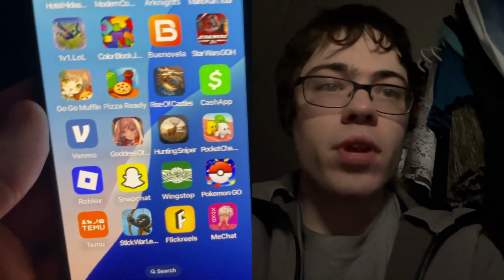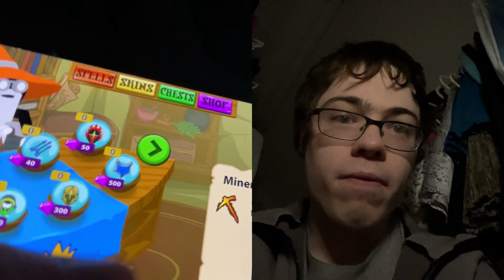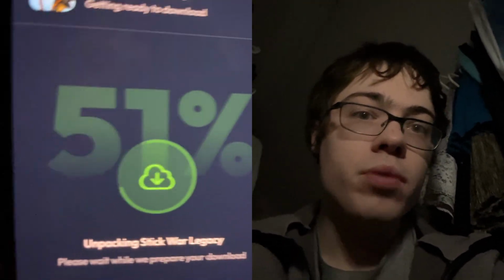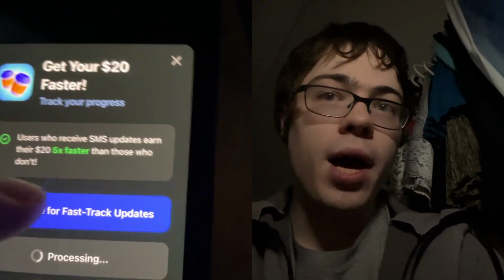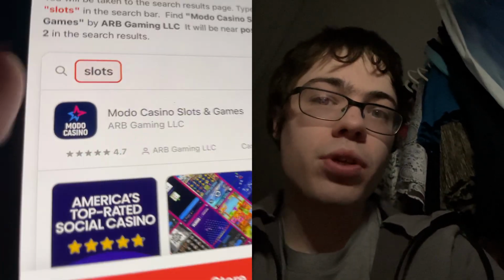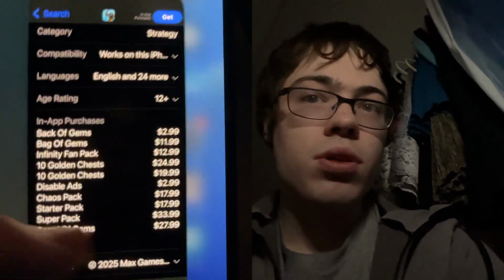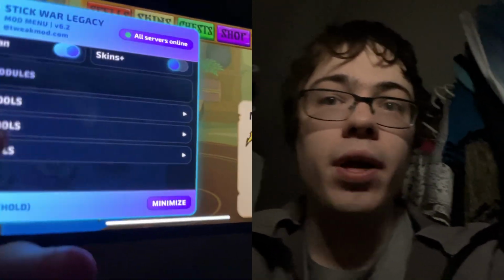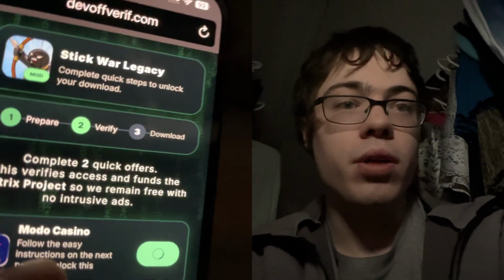Stick War: Legacy Hack 2026 💎 UNLIMITED GEMS + Gold & All Units! (iOS/Android Working)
Tired of grinding for gems in Stick War: Legacy? This 2026 hack gives you UNLIMITED FREE GEMS instantly — plus infinite gold, 999 army size, all skins/units unlocked, max spells & no ads! Build unstoppable stickman armies, conquer every mission, zombie mode & tournaments without limits. Mod menu works on latest version (v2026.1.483 March 2026 update). Step-by-step + real proof shown! No root/jailbreak needed. Dominate Order Empire today! ⚔️💎